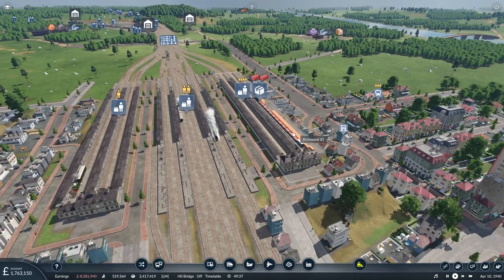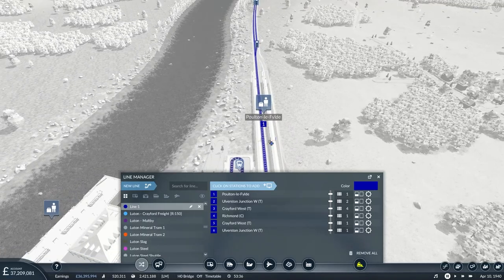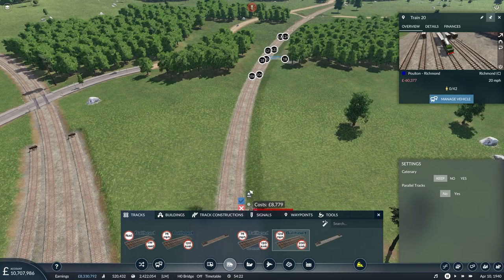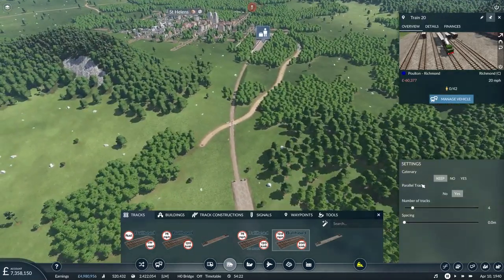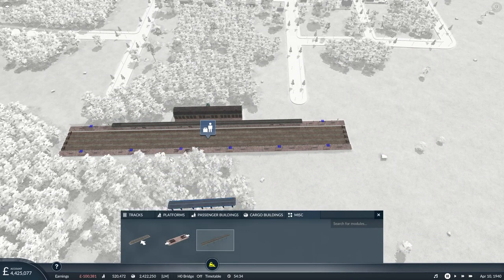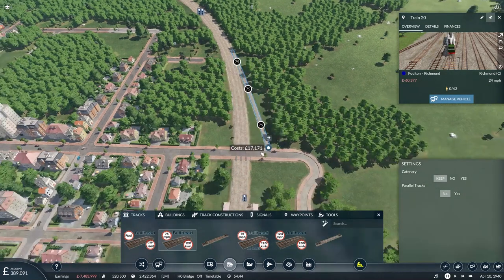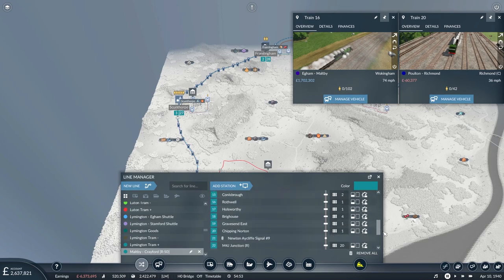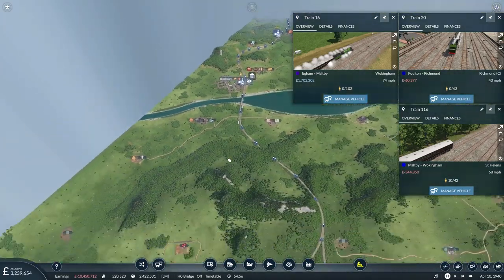The Great Bypass | M4J Plays Transport Fever 2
Ok so the railway network has reached breaking point around M4J Junction. The truth is far too many trains were routed through the station, meaning queues were backed up all the way to Hatfield, Hereford and Blackburn. Something had to change, and so the Great Bypass was planned!

This bypass runs along the western edge of the map, starting at Wokingham, avoiding the route from Luton to Downham Wimborne and calling at new stations such as Redruth, Crayford West and St Helens before rejoining the mainline just before Blackburn. By routing new services along this route, M4J Junction has finally been relieved of its train blockages!

My PC Specs:
Gaming PC: